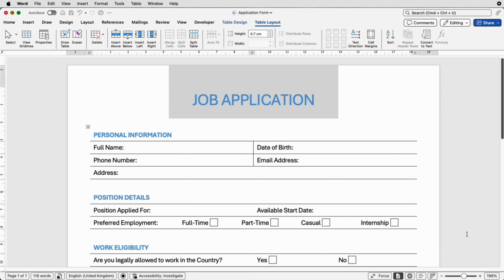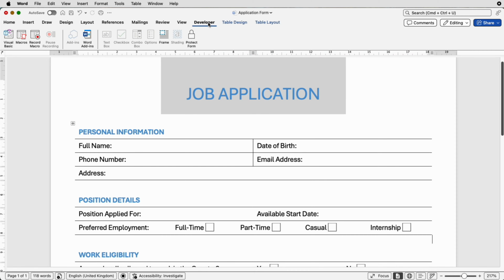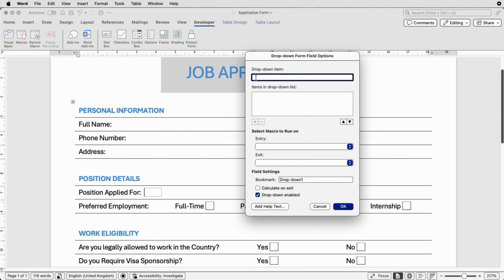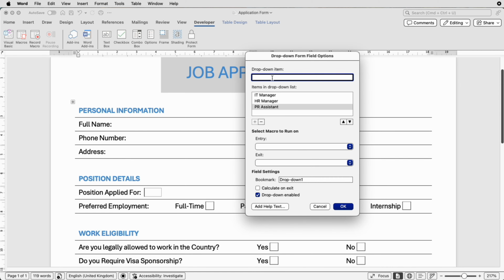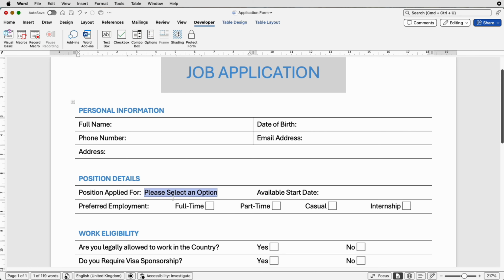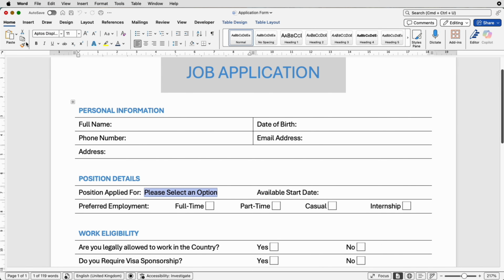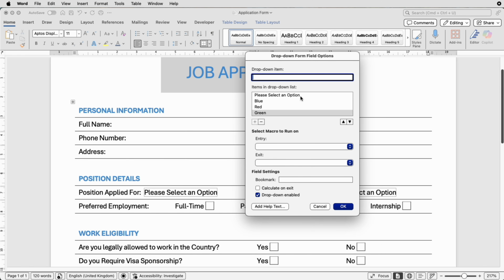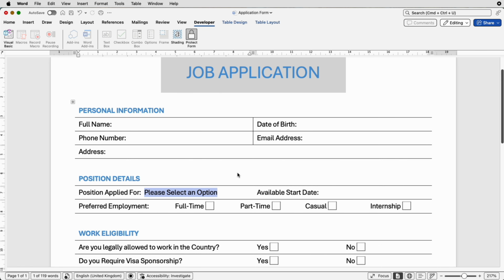Insert drop down menus into a Microsoft Word Form or Table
In this video, you’ll learn how to create boxes in Microsoft Word using tables — a simple yet powerful way to design clean, professional-looking documents. Whether you’re building forms, checklists, tables, or printable templates, this step-by-step tutorial will help you master table formatting and border design in Word.

🔹 What You’ll Learn:
How to insert and customize tables in Microsoft Word
How to create boxes and checkboxes using table borders
Formatting tips for spacing, alignment, and layout
Tricks to make your tables look professional and print-ready

💡 Perfect For:
Beginners, students, teachers, office professionals, and anyone who wants to make better-looking Word documents in Word 2021, Office 365, or older versions.